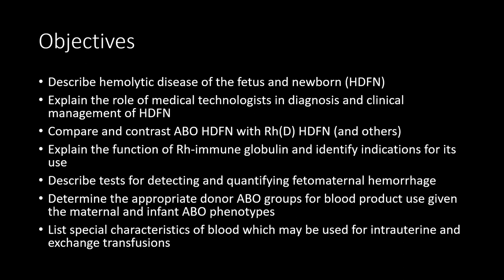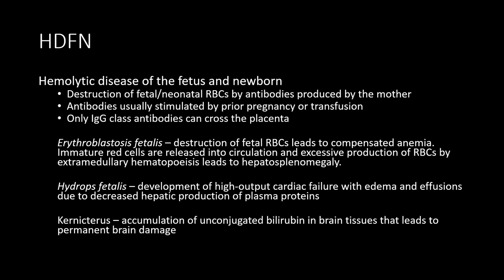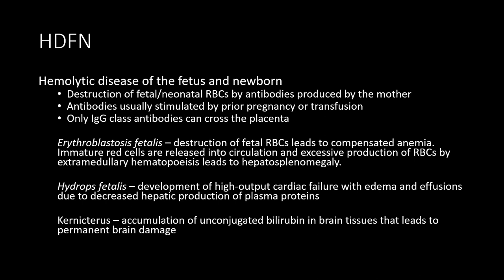Perinatal Issues and Transfusion lecture